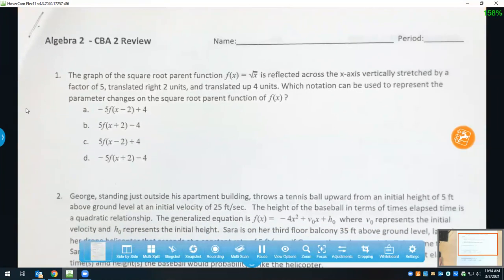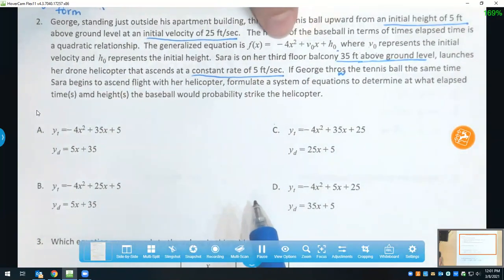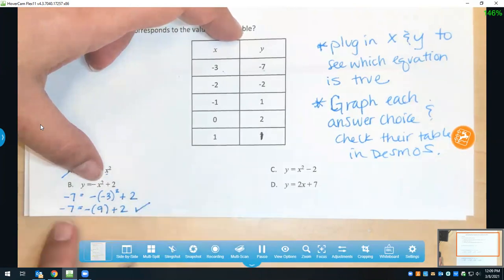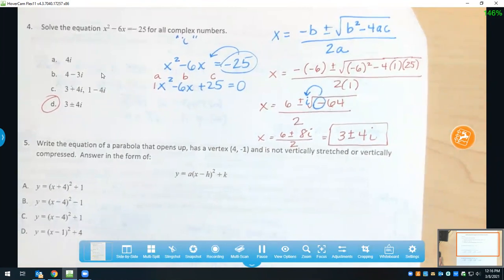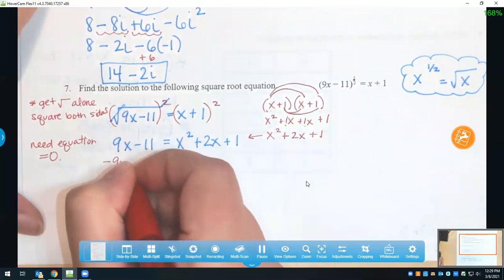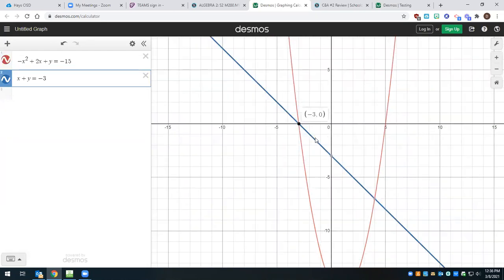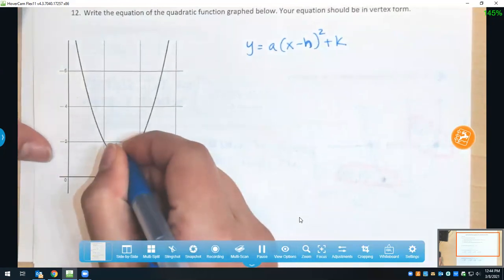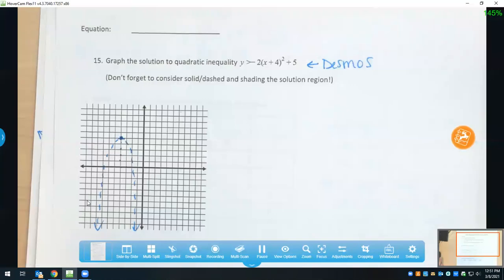CBA Review Video